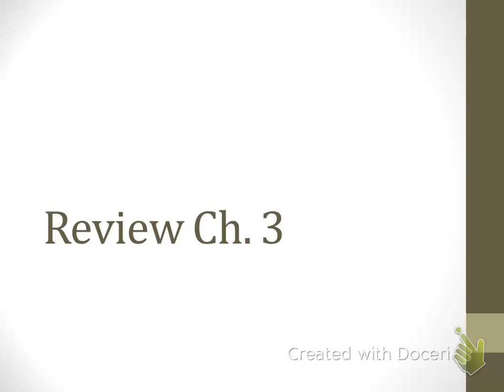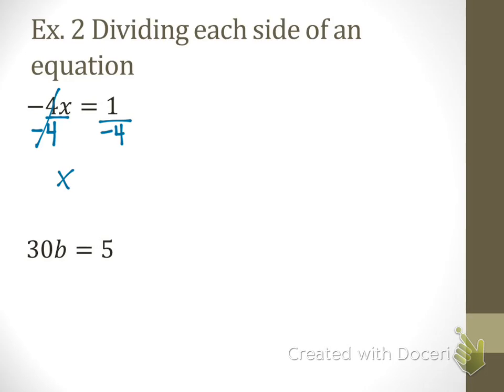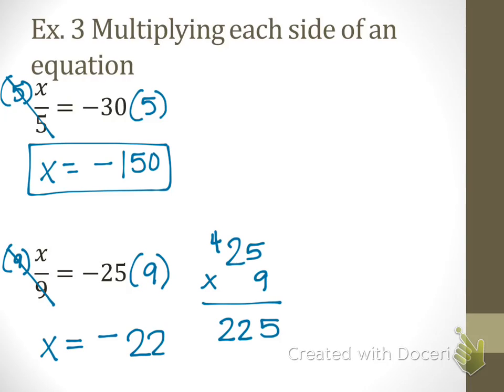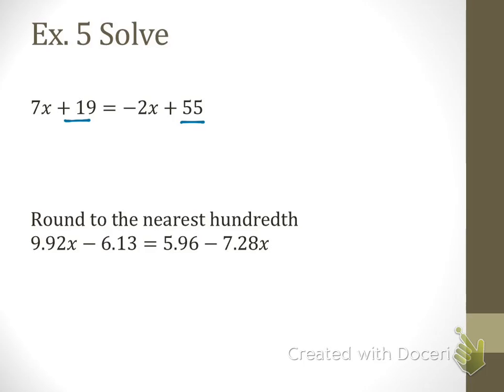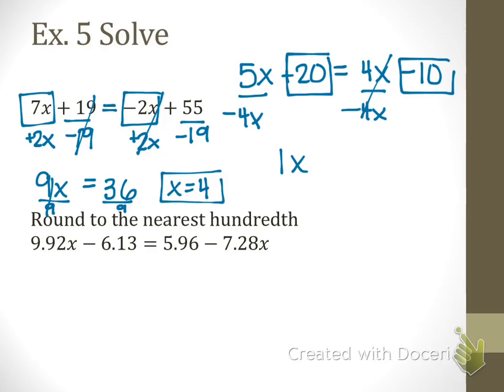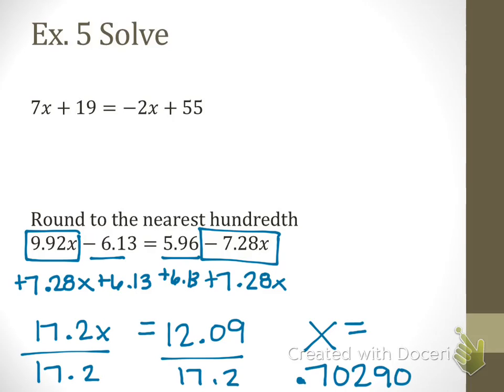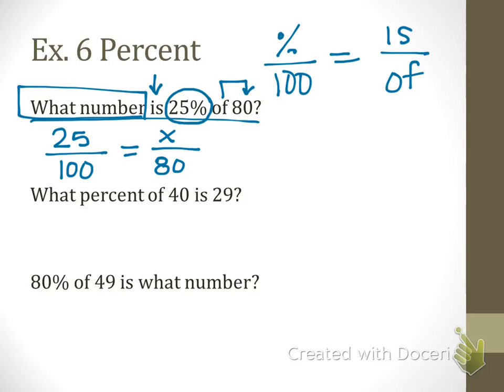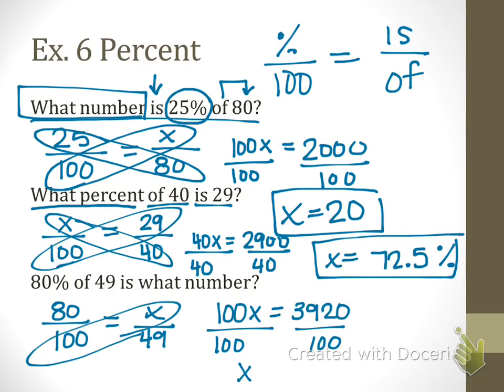Algebra IB- Review Ch. 3